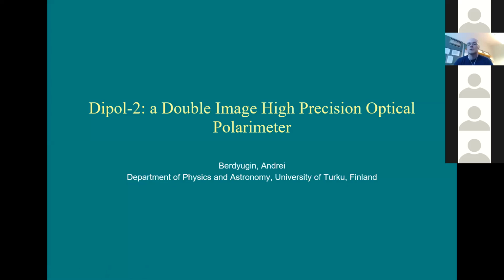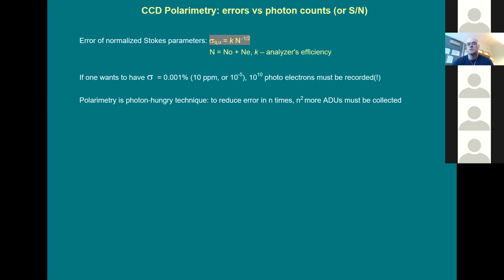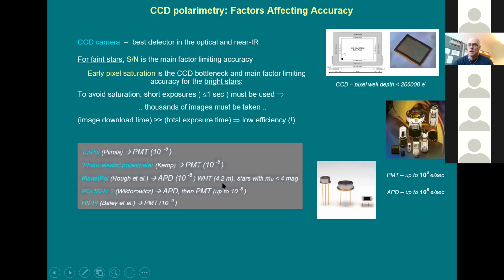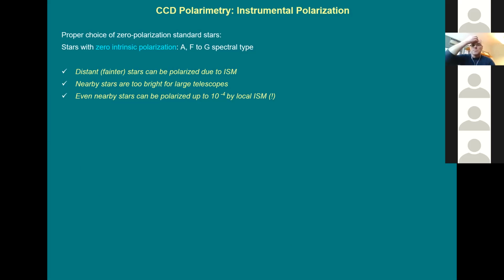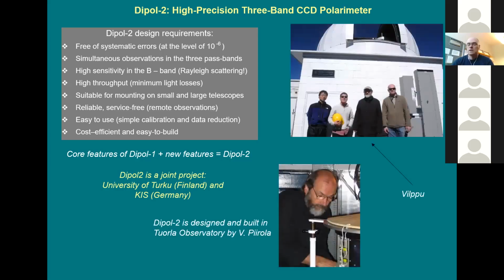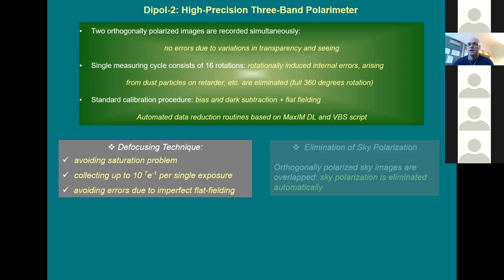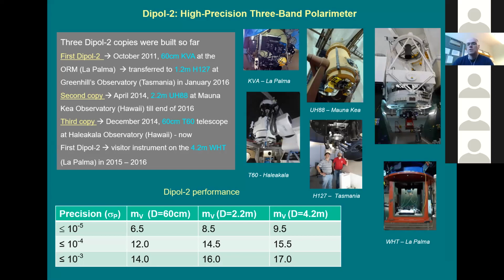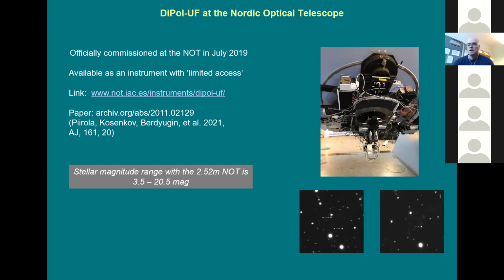A. Berdyugin at the conference “Looking at the polarized Universe: past, present, and future”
"DIPOL-2: A double image high precision CCD polarimeter" A. Berdyugin (University of Turku). This talk was presented at the conference "Looking at the polarized Universe: past, present, and future" held at the University of Crete in Heraklion, Greece from May 24th to May 28th, 2021.